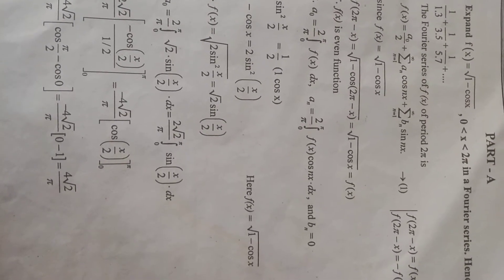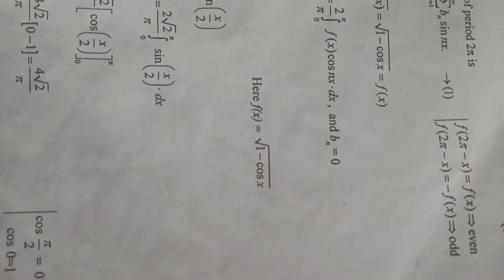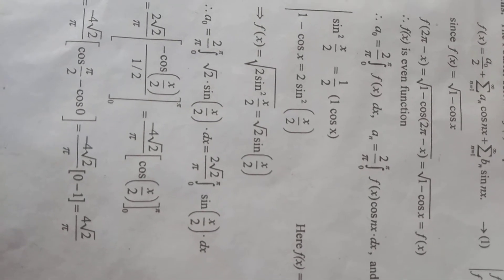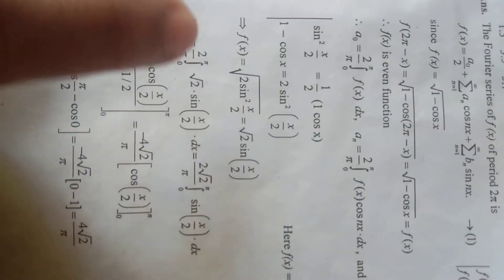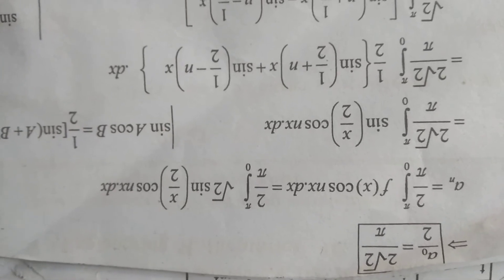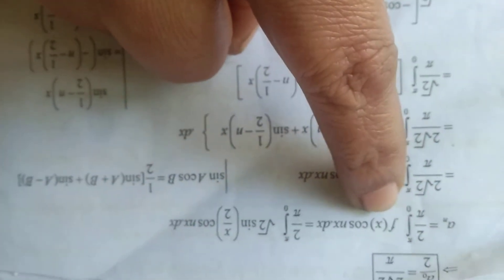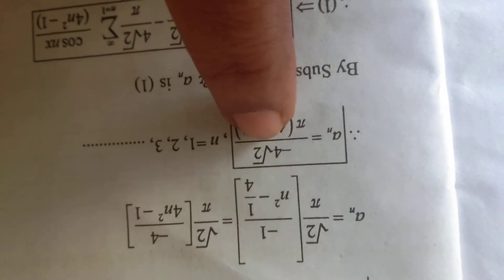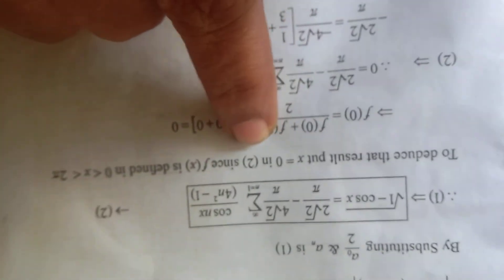Fourier Series Expansion f(x)=√(1-cos x)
For further engineering concept